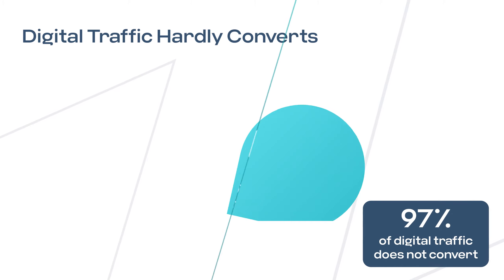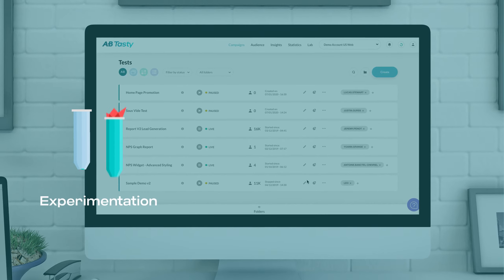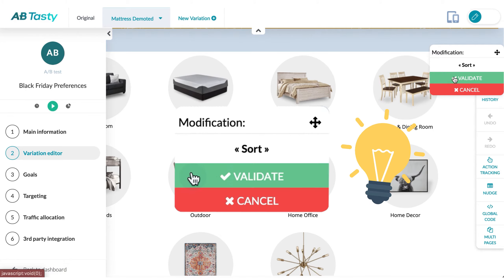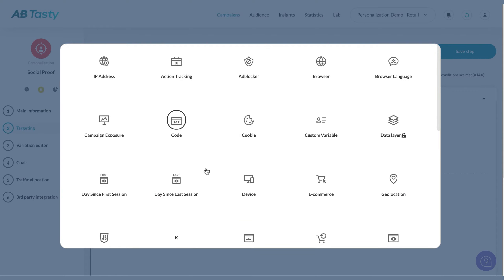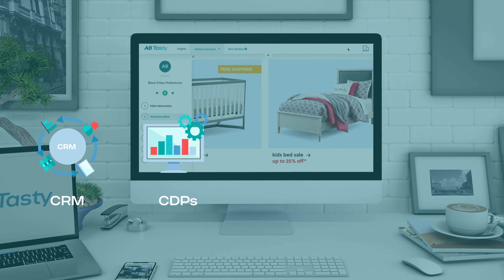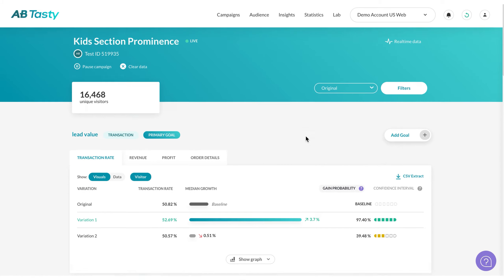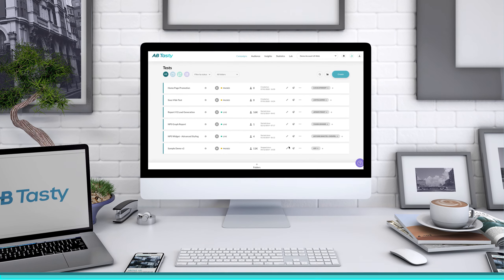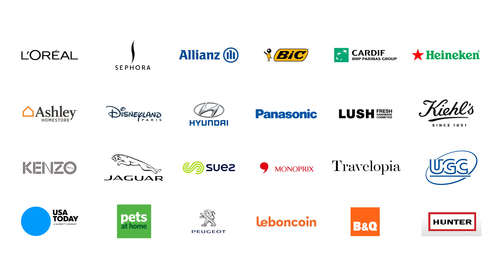AB Tasty - Experimentation and Personalization Intro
See AB Tasty's Customer Experience Optimization platform in action.